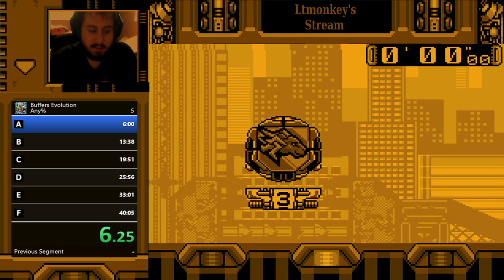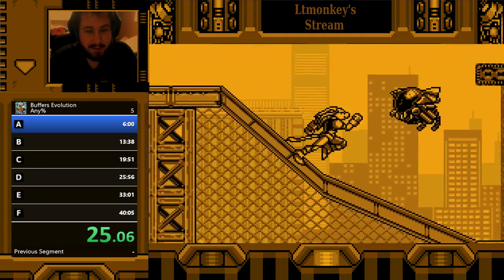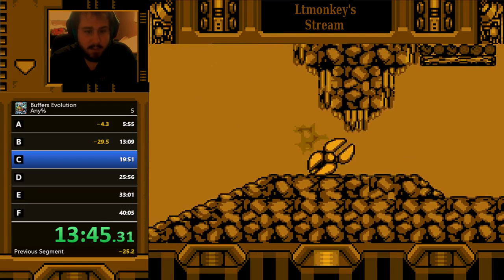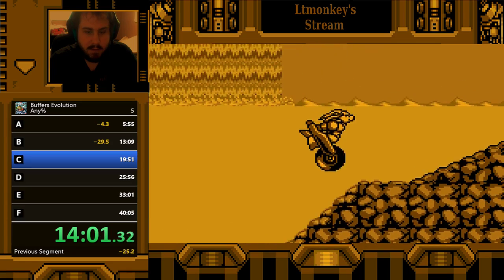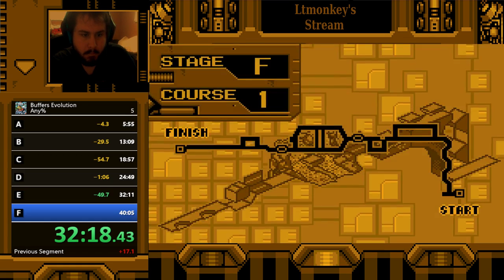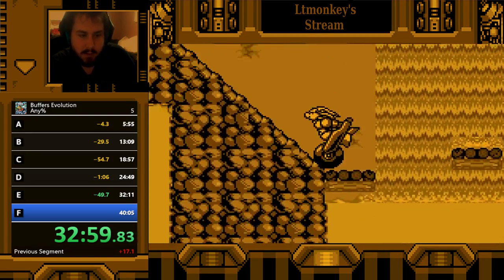Buffers Evolution any% 39:18